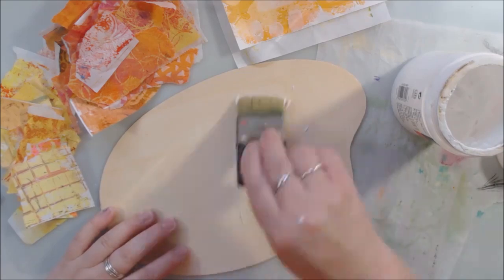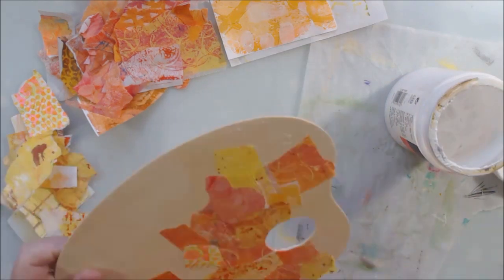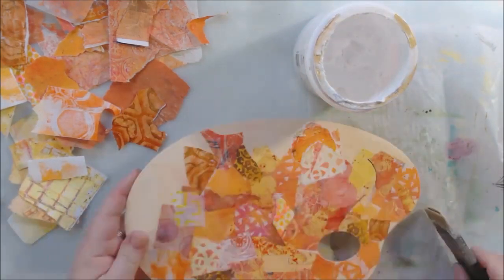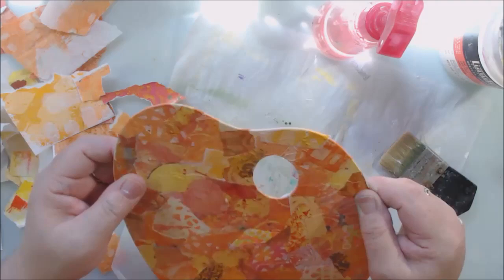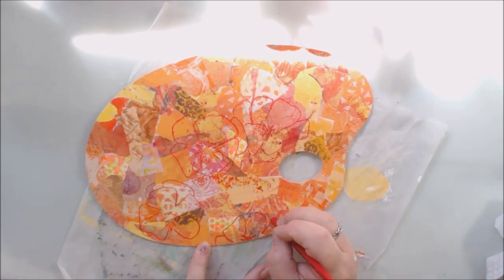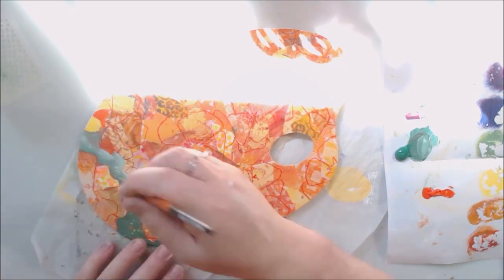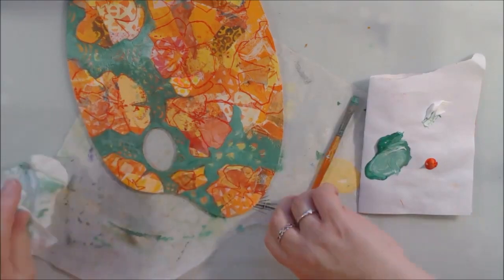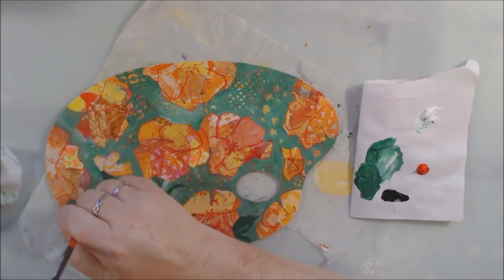ArtsySecondSunday Poppy Flowers on a Studio Sign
Welcome to our monthly video hop collaboration ArtsySecondSunday. When you get back to my video you have completed the hop!